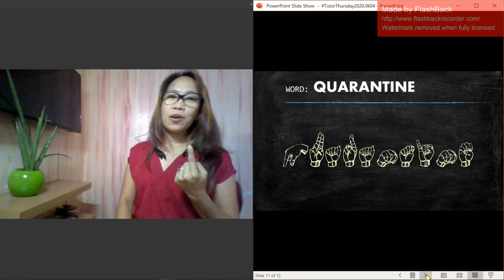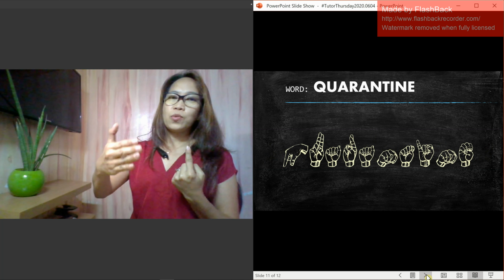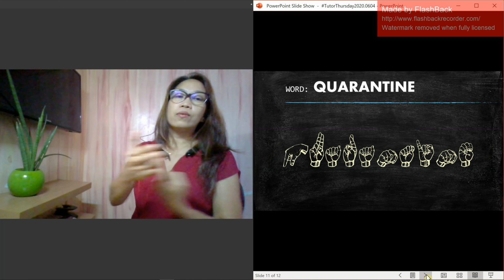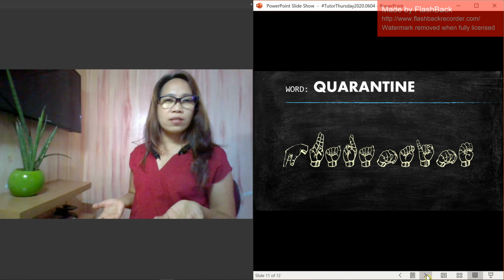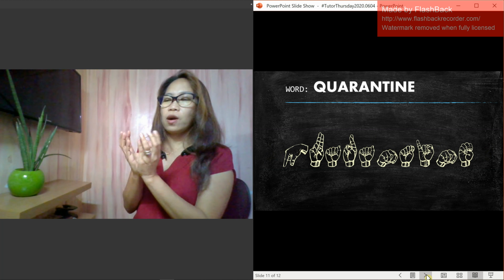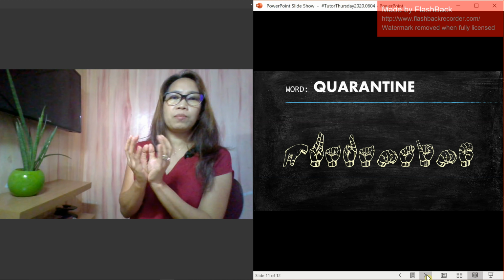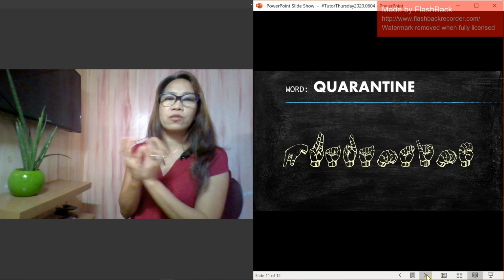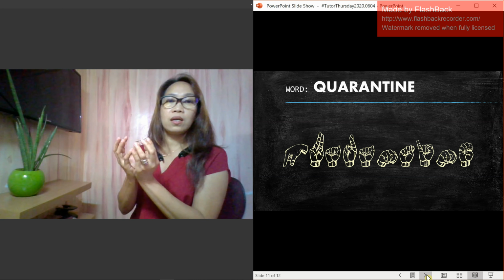10 Sign Language Vocabulary- Pandemic Theme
Sharing the sign language vocabulary which the Deaf community use for words we often associate with COVID-19.